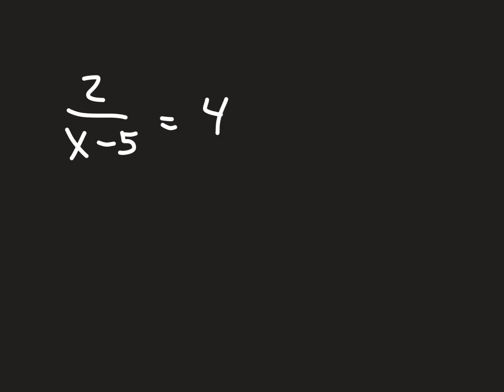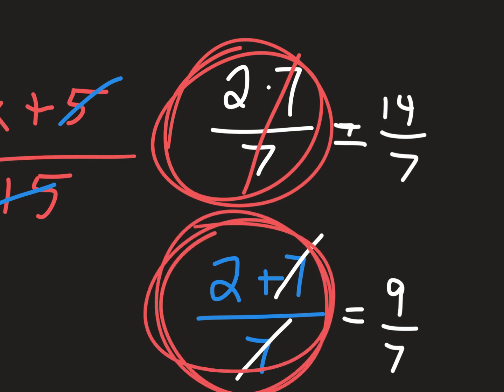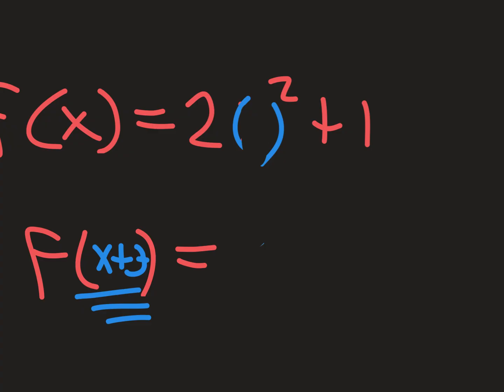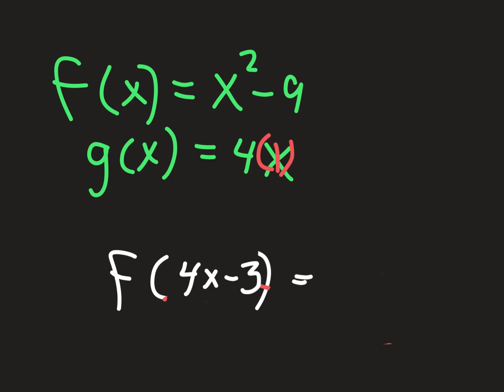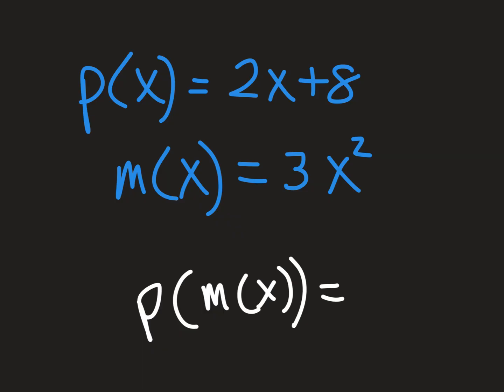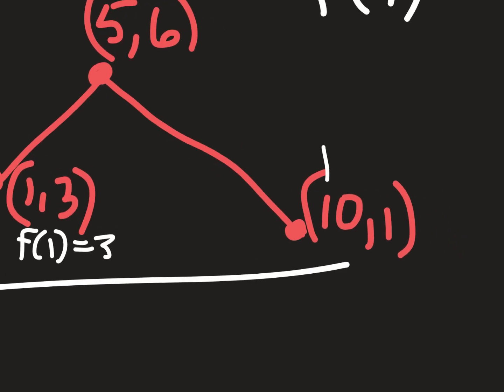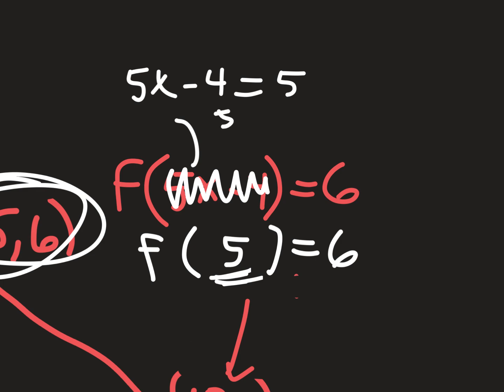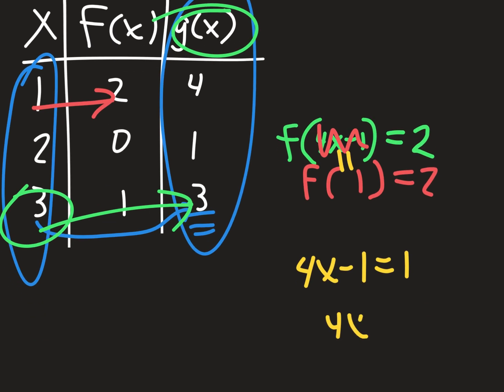review for functions test hha sept 16